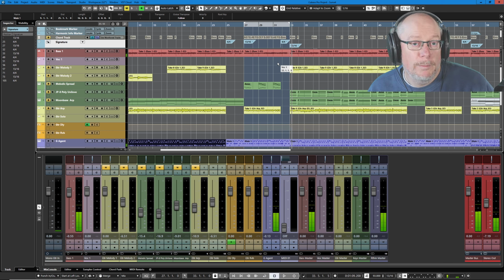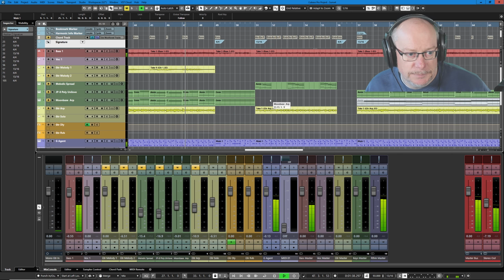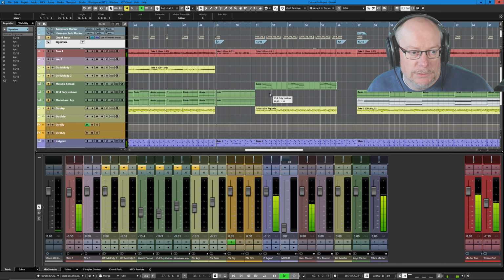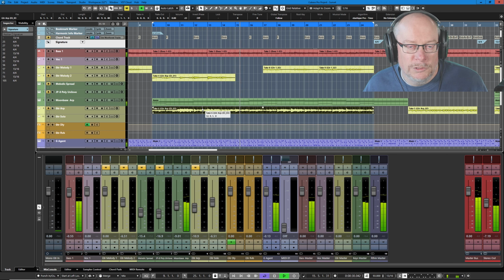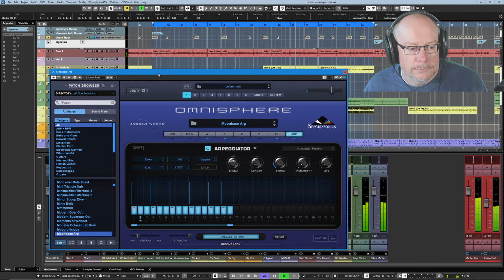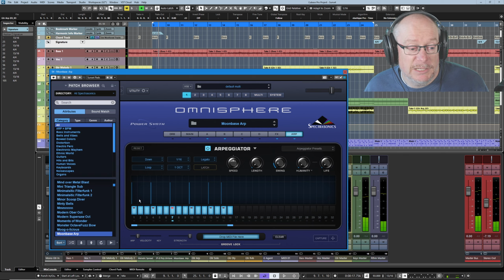Subdivisions Of Complex Time Signatures